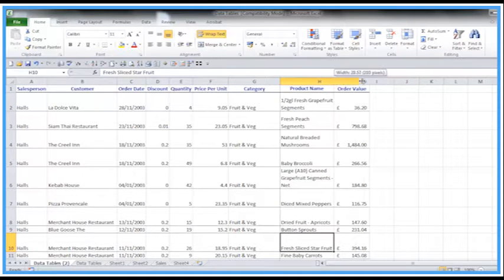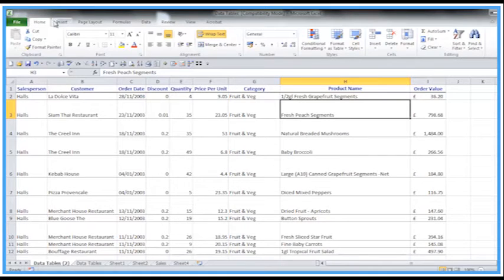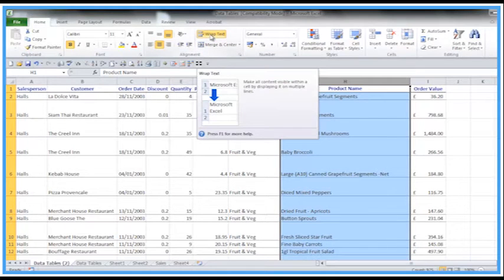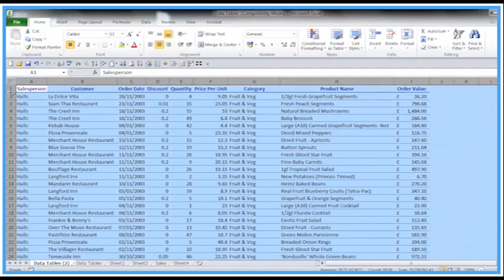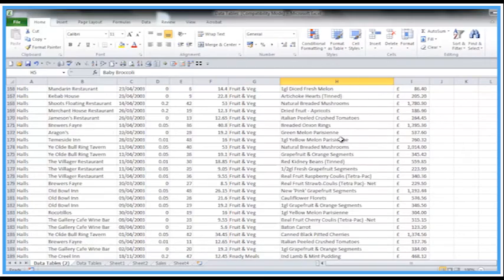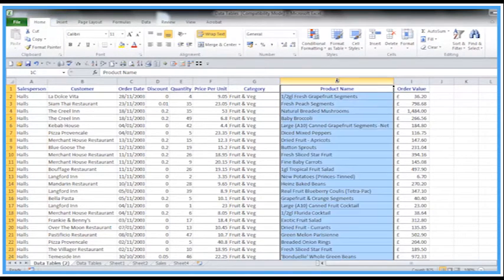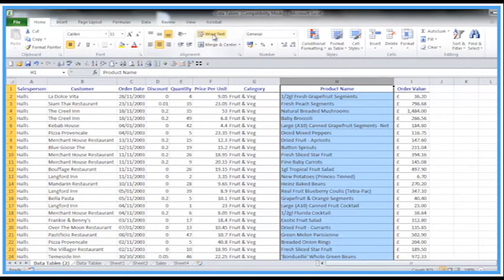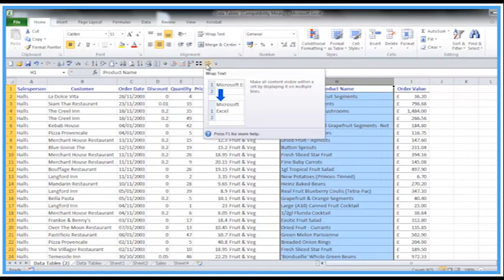How To Wrap And Unwrap Text In Excel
Useful How To Wrap And Unwrap Text In Excel video from Activia Training. for the written transcript of the video.